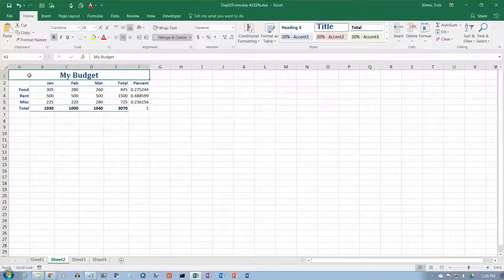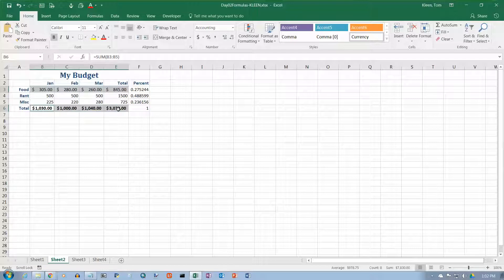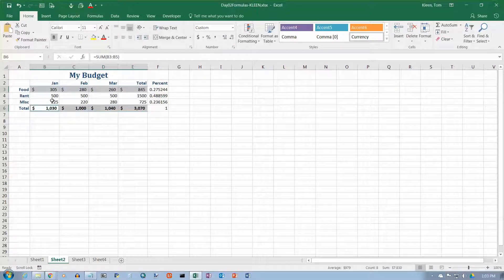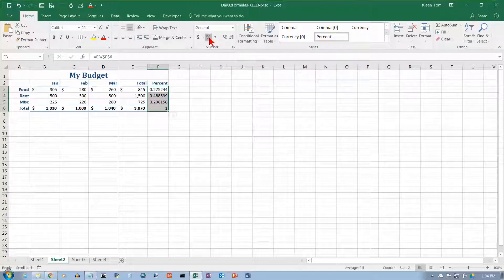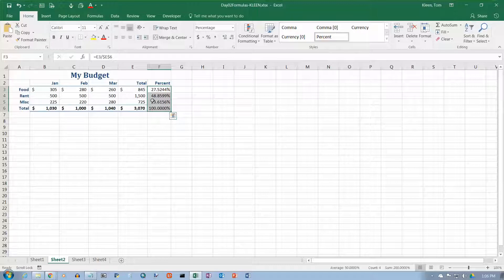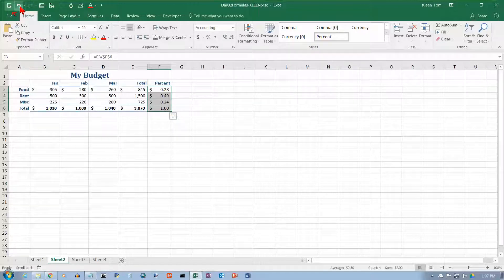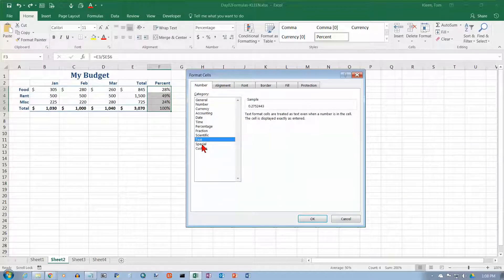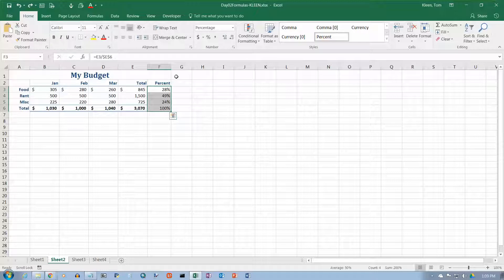Excel 2016: Formatting Numbers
How to format currency, decimals, and percents.